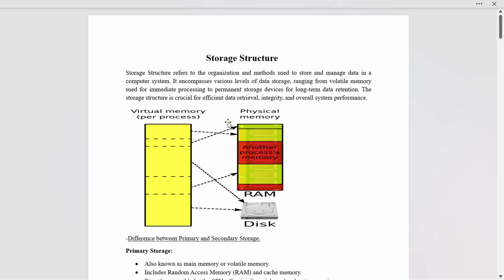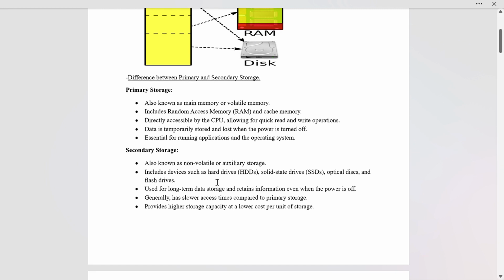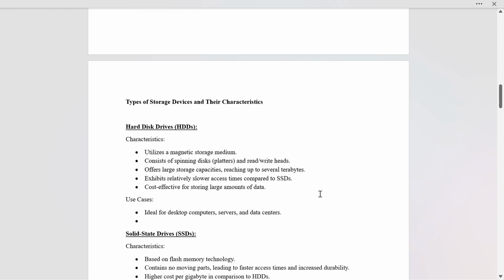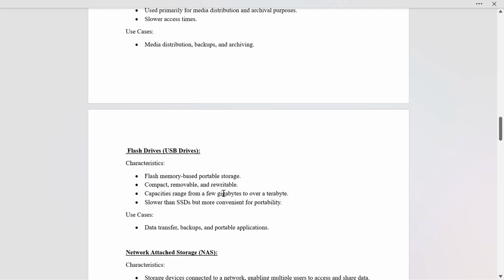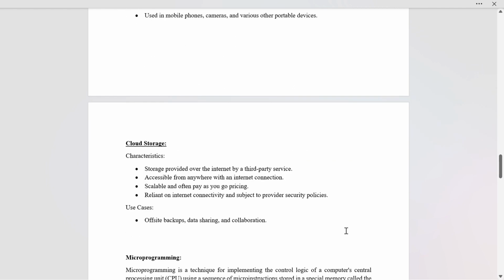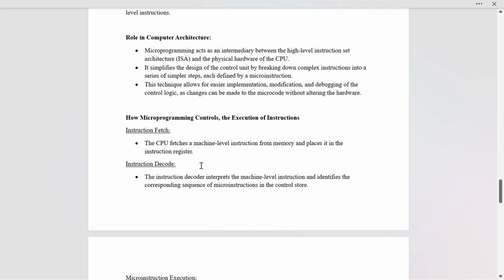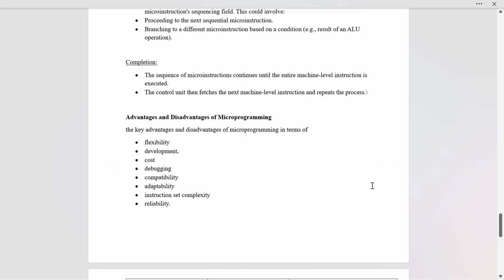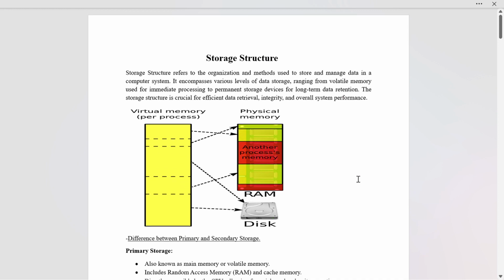storage structure part-01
In this video we will discuss about storage structure
types of storage devices
primary storage and secondary storage
difference between primary storage and secondary storage
microprogramming
Advantages and disadvantages of microprogramming